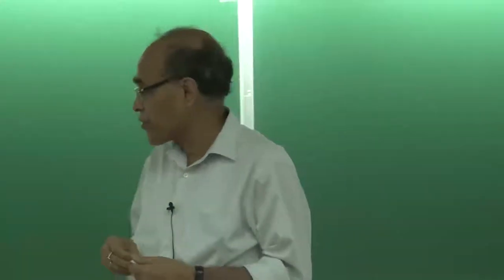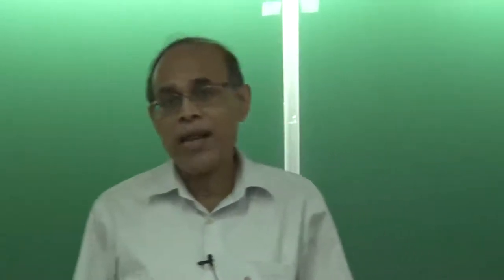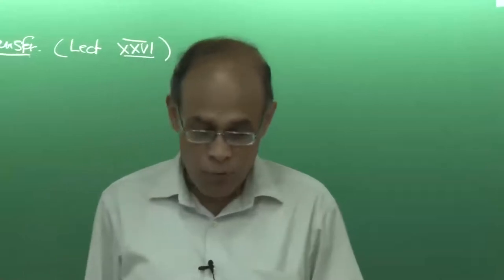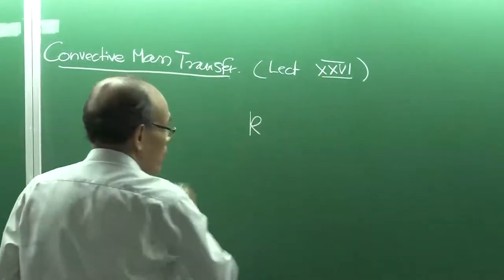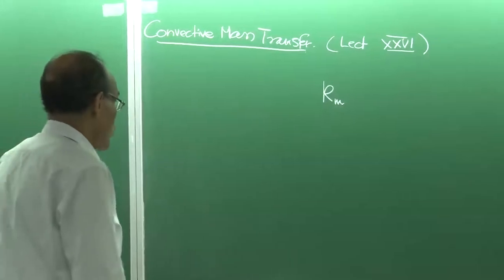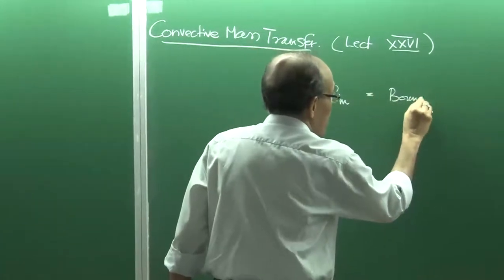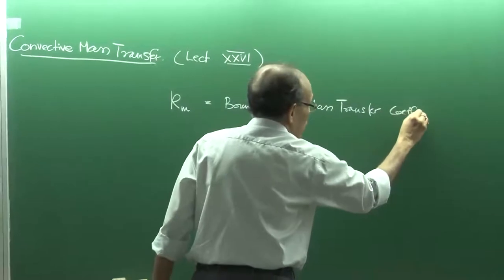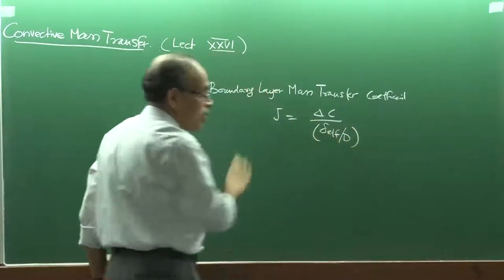Lecture 26 ( Mass Transfer 8)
Mass transfer between two fluids is discussed. in such context, film and surface renewal theories are presented. Slag-Metal and melt-gas   mass transfer phenomena are examined and in such context Higbie's and Dankwart's models are presented. Large and small eddy theory is also briefly discussed and their usefulness for the estimation of mass transfer coefficient is demonstrated.